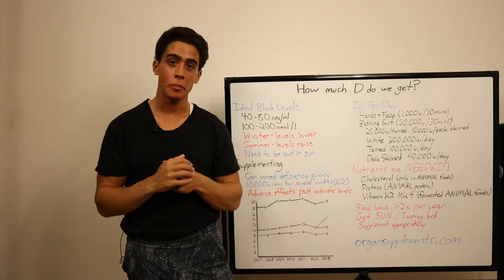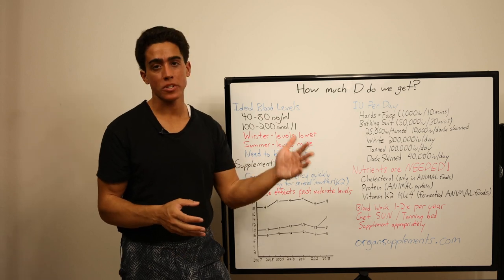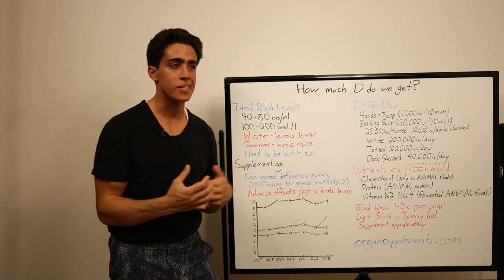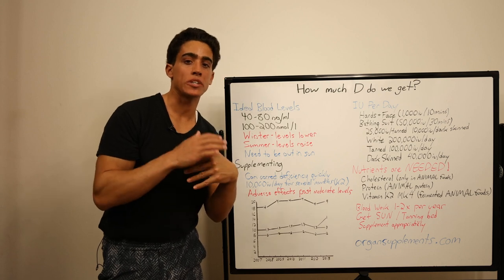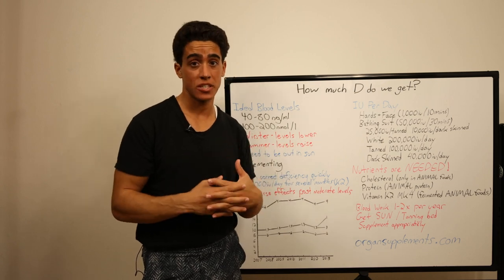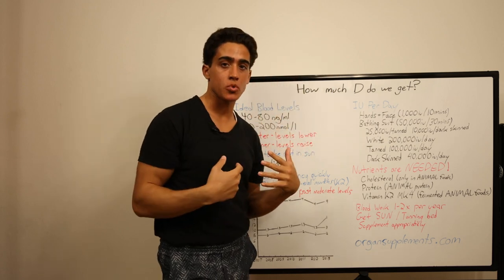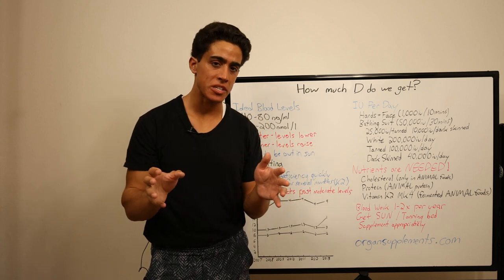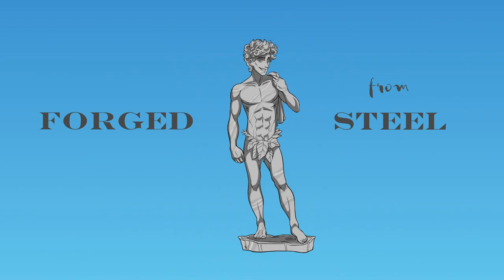How Much Vitamin D do we actually get from the Sun?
00:00 – Not that kind of D, Vegan boys ;)
01:07 – Geographical location and skin tone
01:57 – Supplement application
02:56 – How long to produce 1,000 IU? HANDS AND FACE
04:32 – What about per day full body?
06:07 – Skin darkens based on Vitamin D stores
07:19 – Basic steps to ensure healthy levels